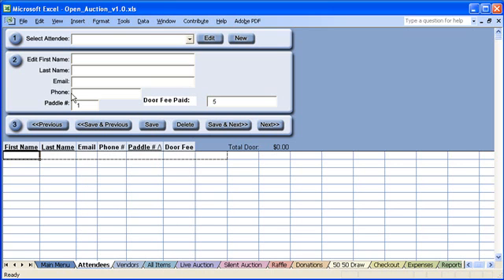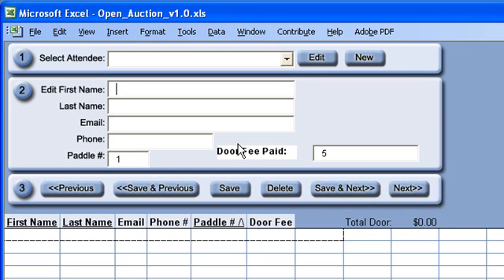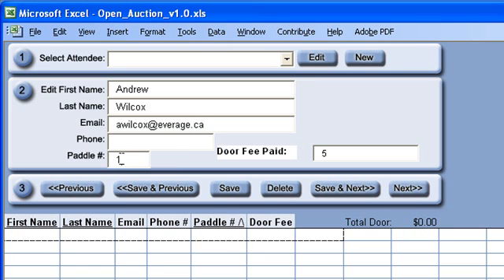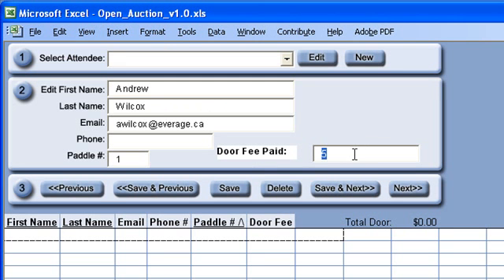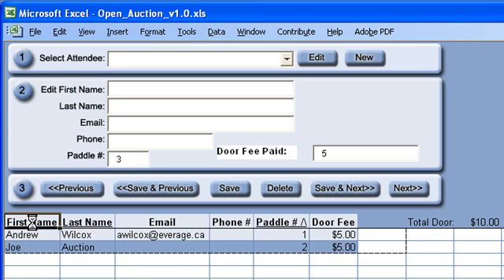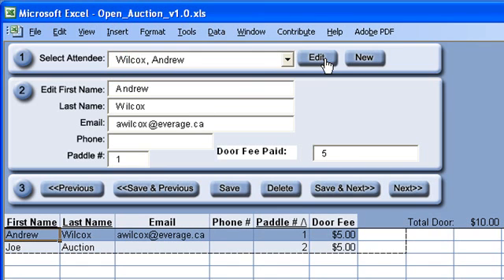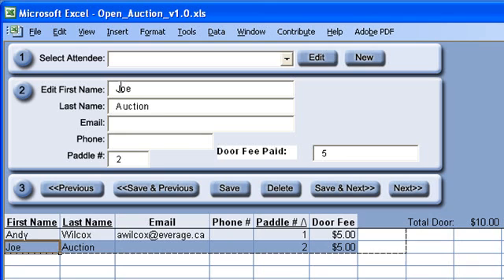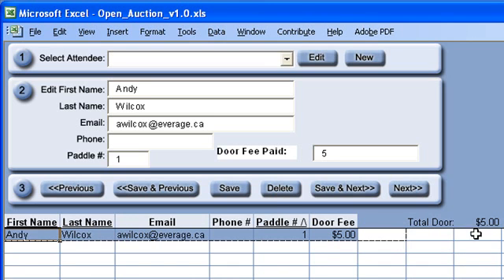Open Auction - Managing Attendees